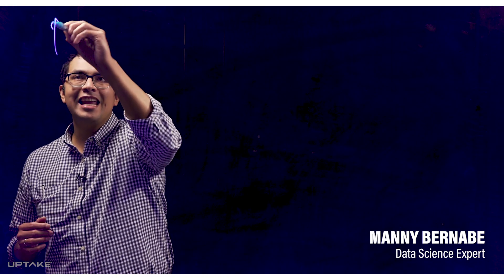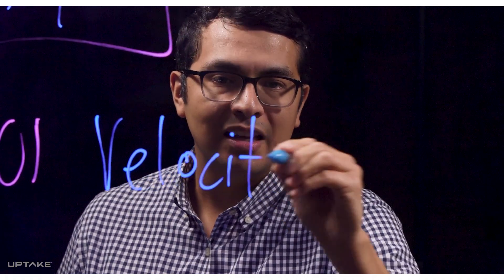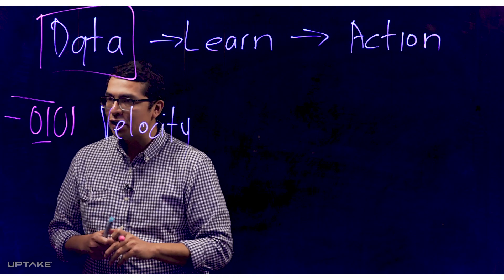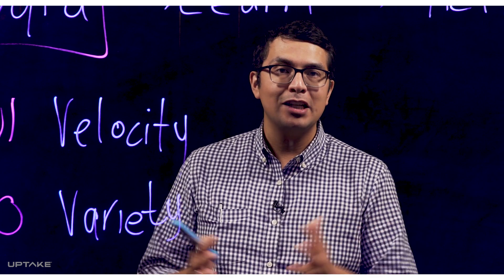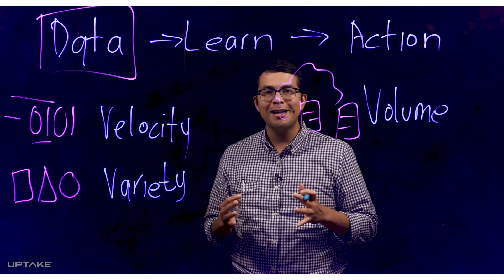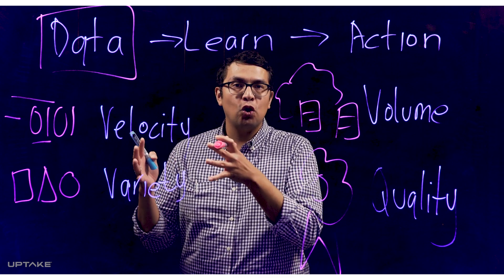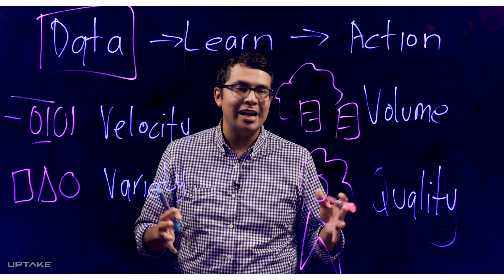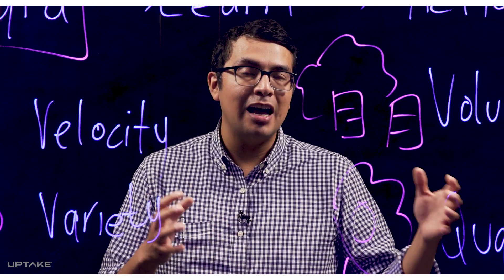Data Analysis Considerations: Data Science 101, Episode 3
From episode 2, you know there are a number of skills data scientists need in order to pursue a career in data science. These necessary skills include programming, mathematics and statistics, and domain expertise.

 In episode 3, Data Scientist Manny B. discusses data considerations that come into play when making the best forward looking predictions. Velocity, variety, volume, and quality — all of these factors come into play when analyzing data sources and compiling learnings for the future.